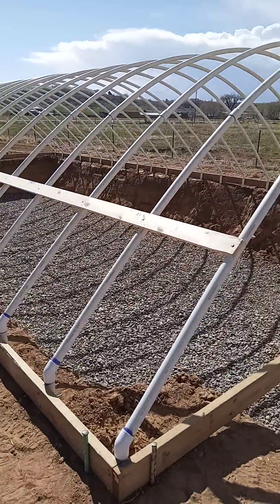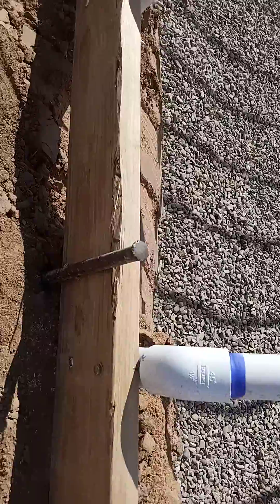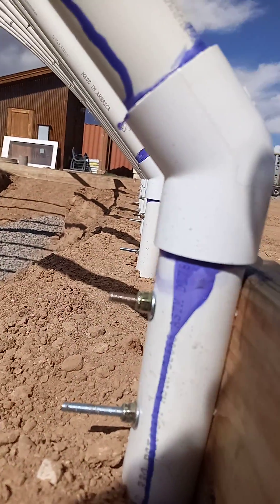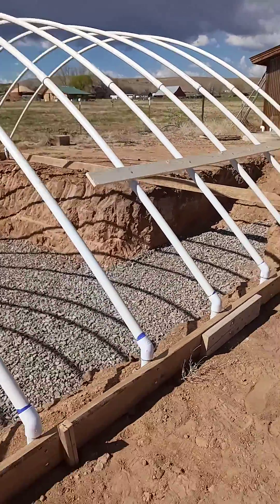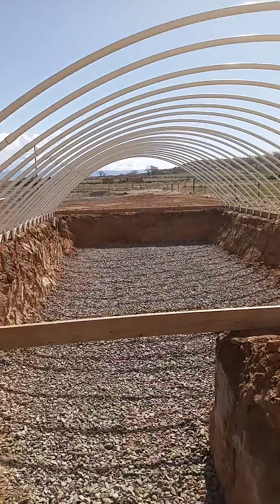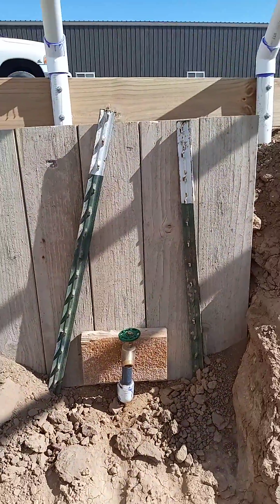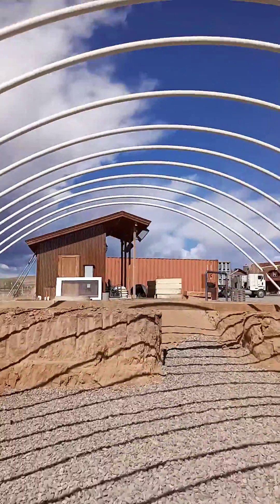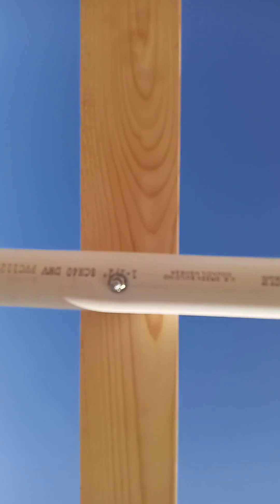Walipini (underground greenhouse) phase 3 Colorado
A walipini will allow me to grow tropical fruits and vegetables in our cold Colorado climate. It will also allow me a longer grow season and year-round vegetables. Several benefits of the structure include a wind barrier, it'll allow me to keep the birds out, weeds should not be as bad as just growing outside in the dirt, and the temperature should never drop below ground temperature of about 55°. Although not a traditional build we hope for a similar outcome.